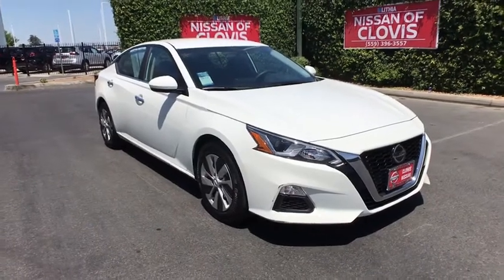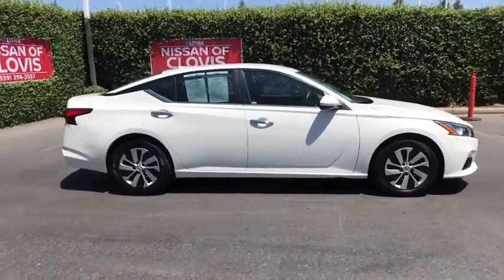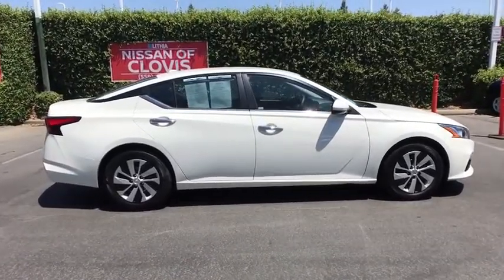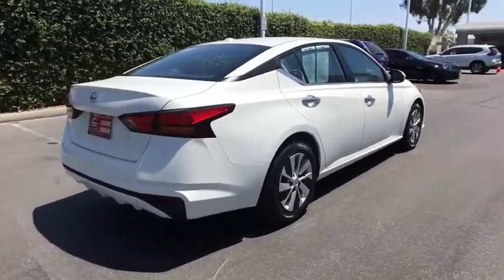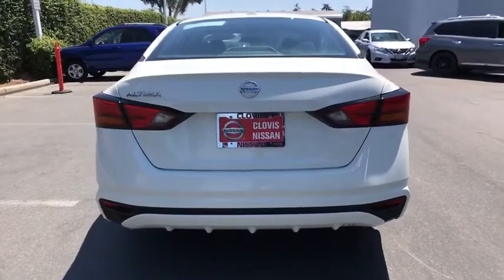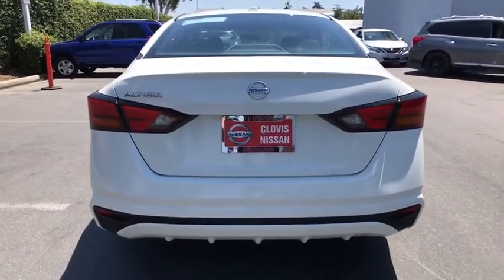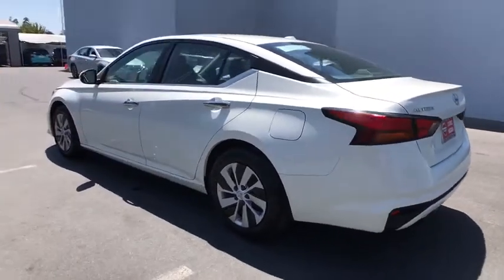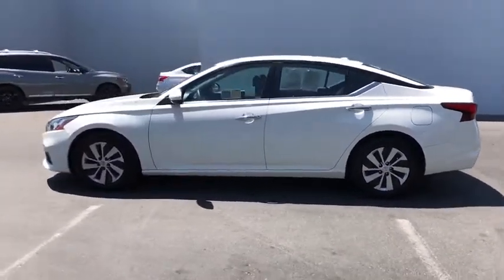2019 Nissan Altima Clovis, Selma, Fresno, Merced, Sanger, CA KC223370PR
Glacier White Used 2019 Nissan Altima available in Clovis, California at Lithia Nissan Clovis. Servicing the Selma, Fresno, Merced, Sanger, CA area.
2019 Nissan Altima 2.5 S Sedan - Stock#: KC223370PR - VIN#: 1N4BL4BV7KC223370

2.5 S trim, Glacier White exterior and Charcoal interior. Excellent Condition. WAS $17,995, EPA 39 MPG Hwy/28 MPG City! Auto-Off Headlights, Bluetooth, Back-Up Camera, Prior Rental Vehicle, Just Arrived, CARFAX 1-Owner vehicle. READ MORE! KEY FEATURES INCLUDE: Back-Up Camera, Bluetooth, Auto-Off Headlights Rear Head Air Bag, Side Head Air Bag, Remote Trunk Release, Child Safety Locks, MP3 Player, Electronic Stability Control, Bucket Seats. Nissan 2.5 S with Glacier White exterior and Charcoal interior features a 4 Cylinder Engine with 182 HP at 6000 RPM*. WHY BUY FROM US: ***Why is Nissan of Clovis the Go-To Spot for Fresno, Madera and Visalia Drivers Seeking a New or Used Nissan Vehicle? It could be our varied and accommodating selection of new Nissan models, including the much-loved Nissan Altima, Maxima, Sentra, Murano and Pathfinder. Perhaps it's our equally vast range of high-quality, Nissan of Clovis-approved used cars. Visit our dealership at 370 W Herndon Ave Clovis, California and find out for yourself!*** Horsepower calculations based on trim engine configuration. Fuel economy calculations based on original manufacturer data for trim engine configuration. Please confirm the accuracy of the included equipment by calling us prior to purchase.